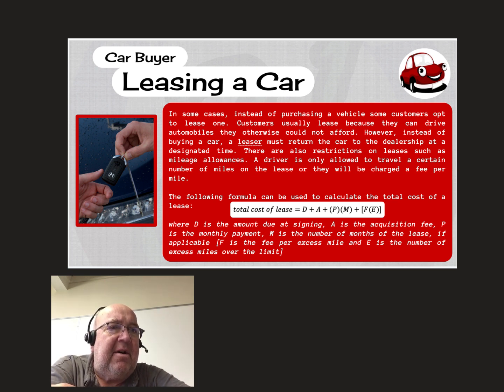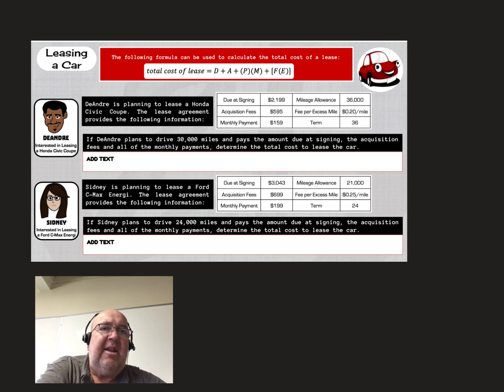Leasing a Car